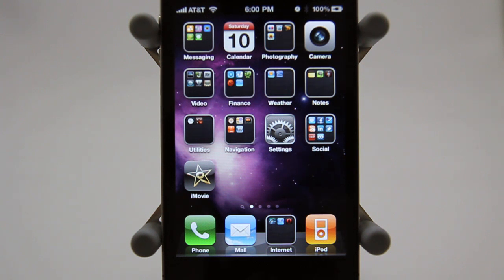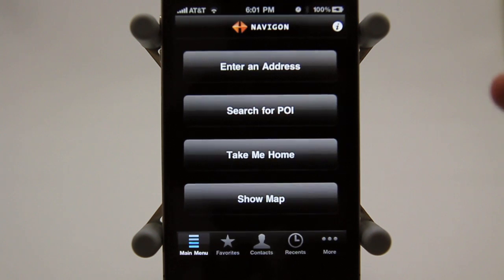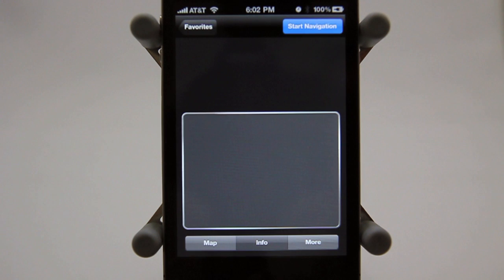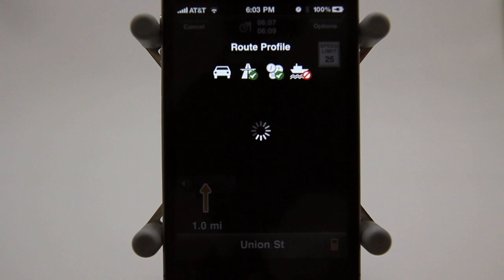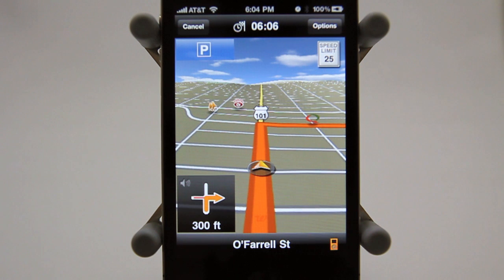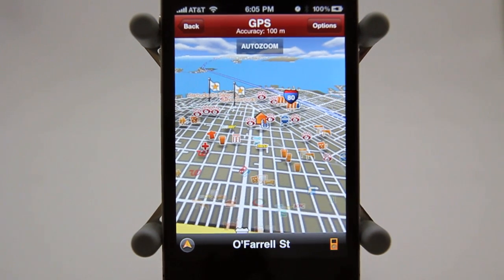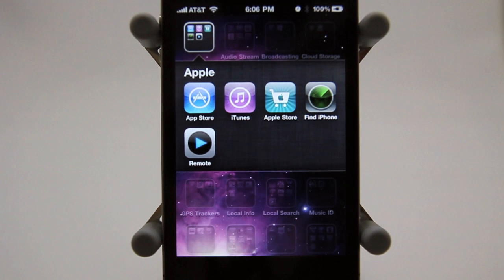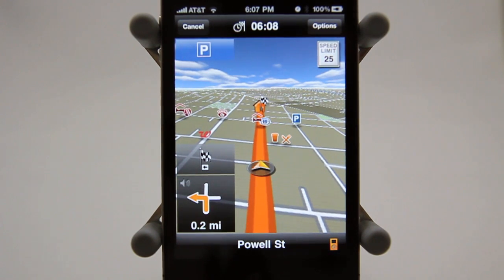NAVIGON MobileNavigator 1.6.0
NAVIGON AG released version 1.6.0 of their MobileNavigator app for the iPhone. This version was designed to take advantage of the new features of Apple's iOS 4 operating system, as well as a feature of the new iPhone 4. This short video highlights some of the improvements made to the GPS navigation app.

For more information about NAVIGON MobileNavigator, check out the App store